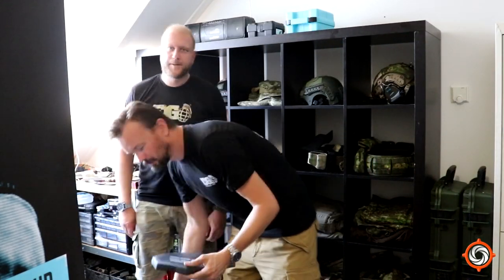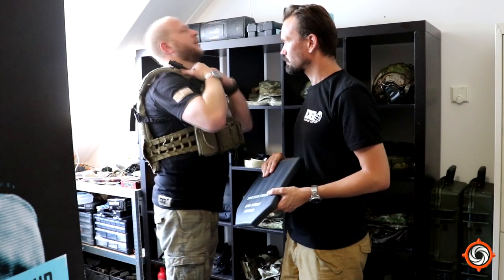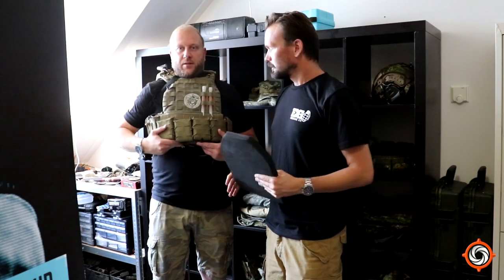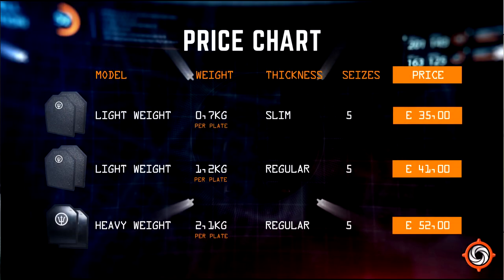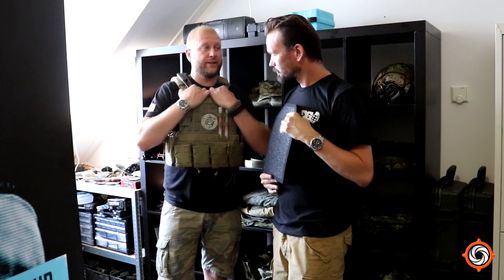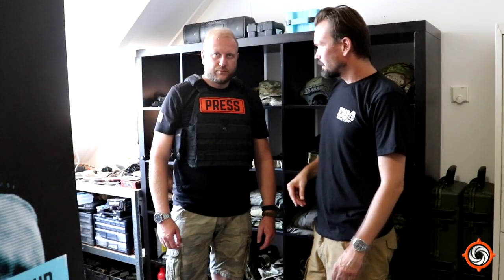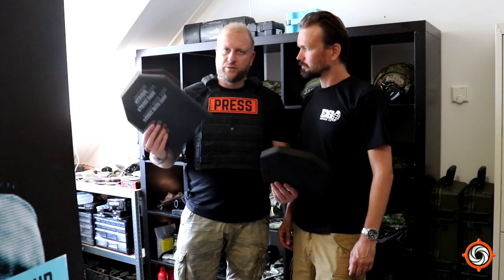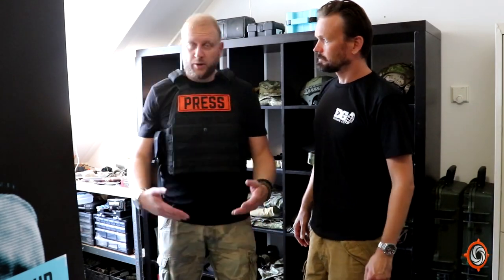How to wear your plate carrier like a BOSS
New video and this time we are discussing plate carriers, but especially PLATES.
From foam and plastic plates to the "new" rubber plates by Trident Gear. if you want to up your game go for the plates by Trident Gear!

6MMMEDIA is powered by
Music, Soundstripe;
Artist: Alterego
Song: stronger

If you are looking for good music for your video productions check out